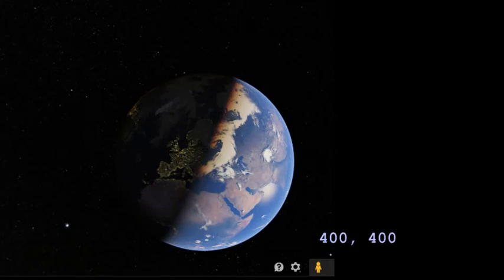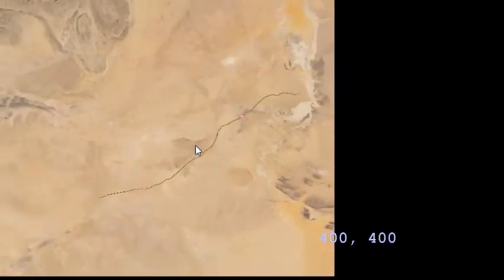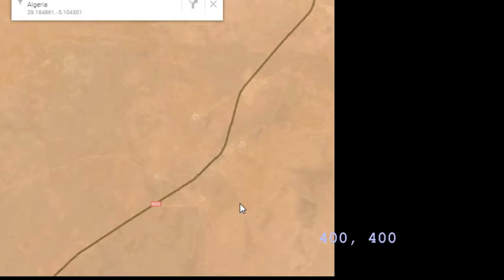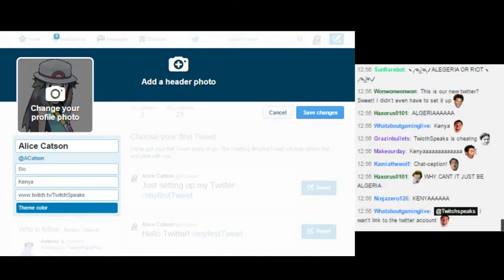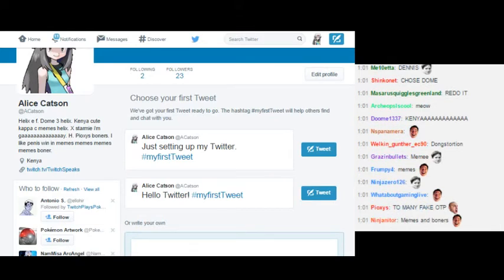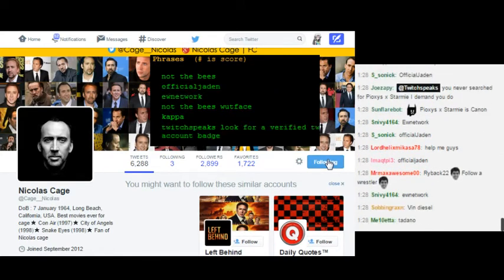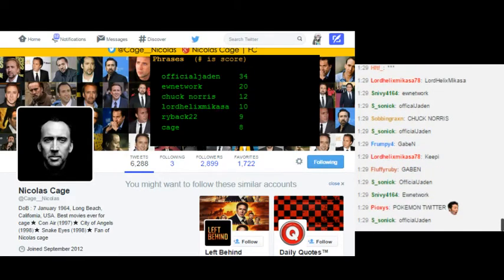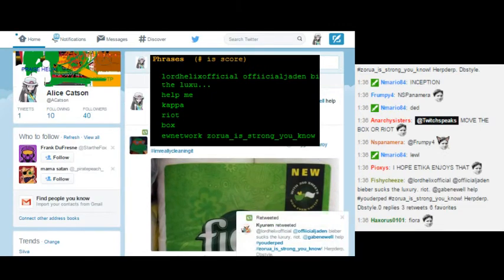(special) TPP Plays Twitter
By a combination of anarchy- and democracy-style input methods, TwitchPlaysPokemon players in the TwitchSpeaks chat set up their own Twitter account (location, bio, and header image), follow some people, and, of course, tweet.  This was a segment of the Jan 31 Human Mode event.